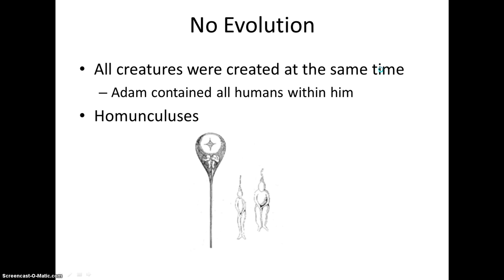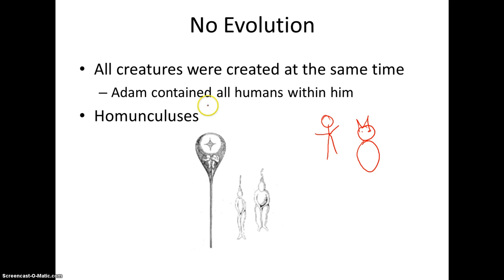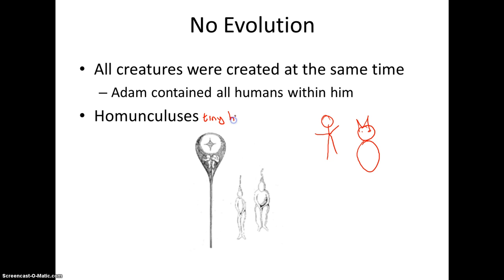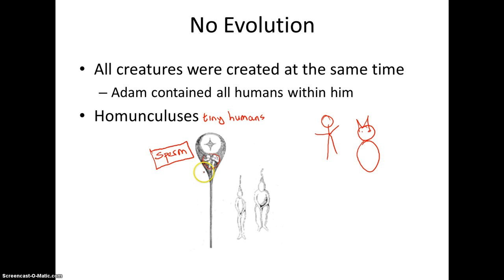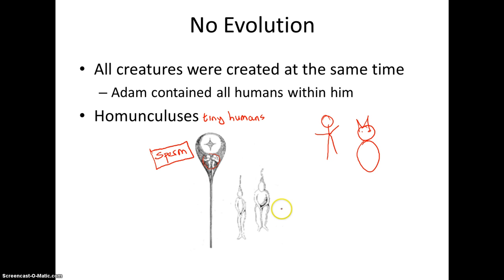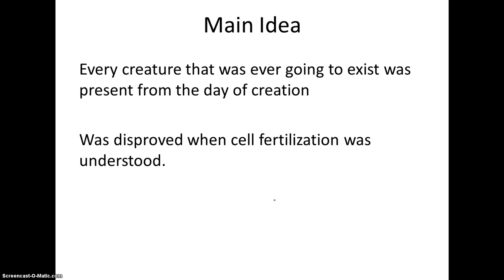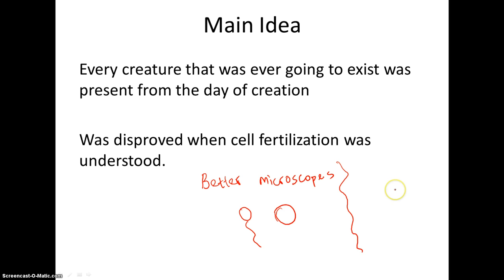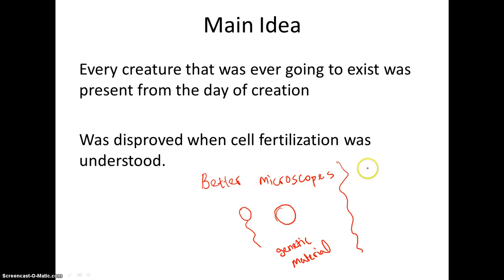Preformation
This video describes the early theory of preformation.